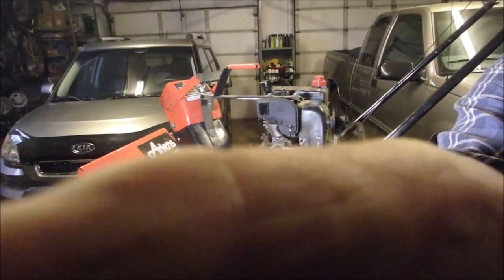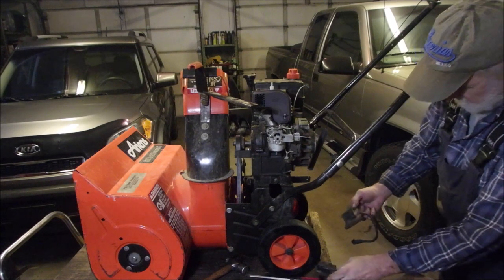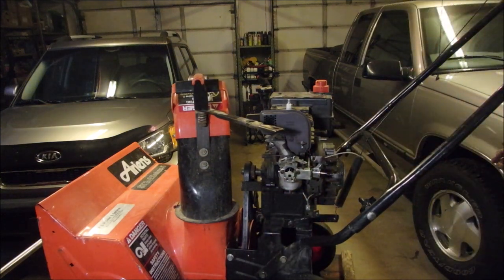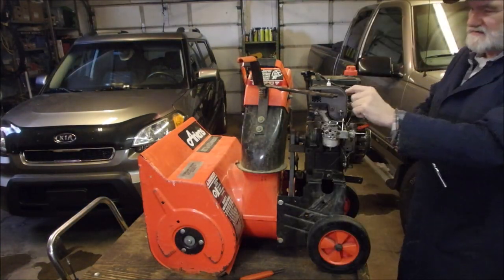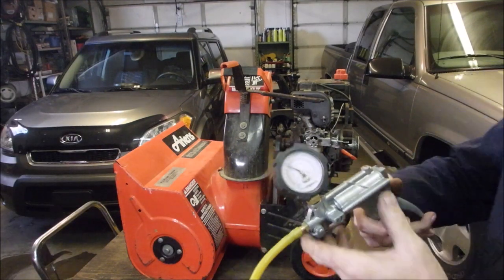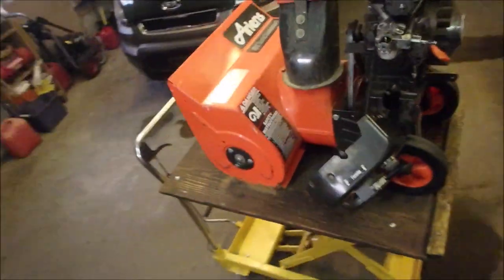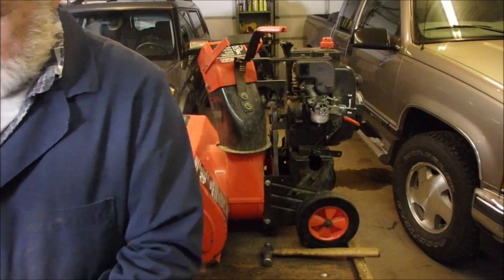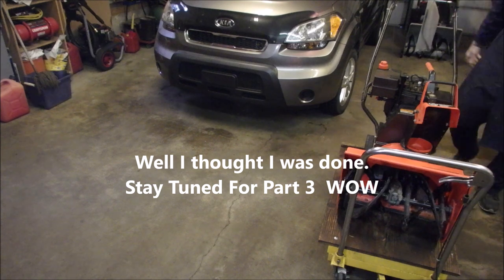Ariens 2+2 Snowblower Has Me Wondering!! Pt2.